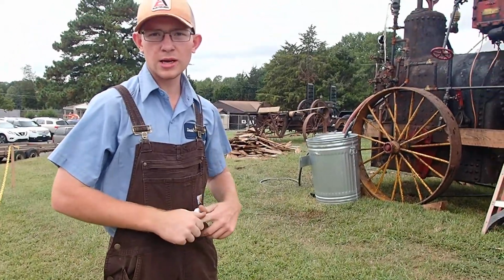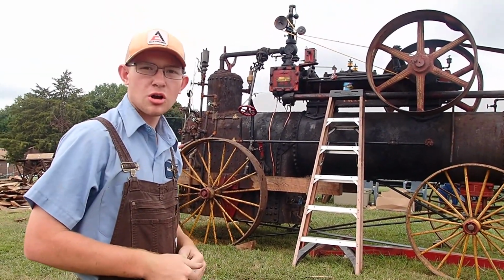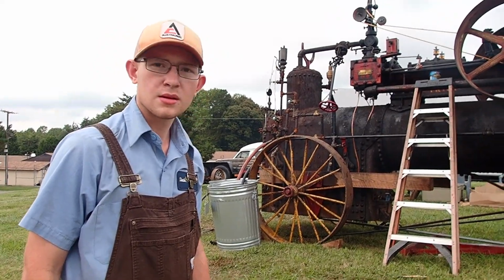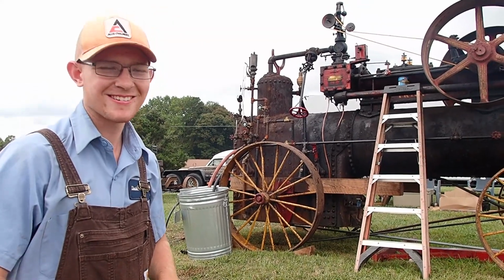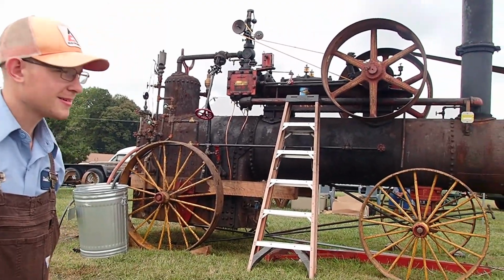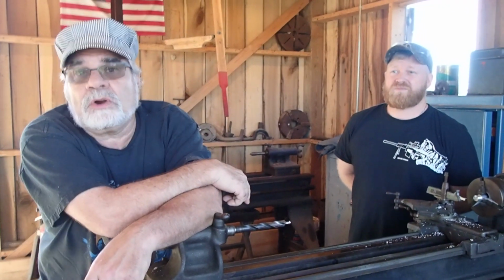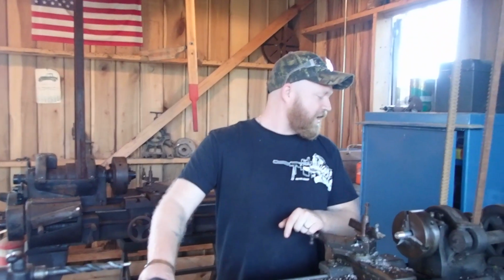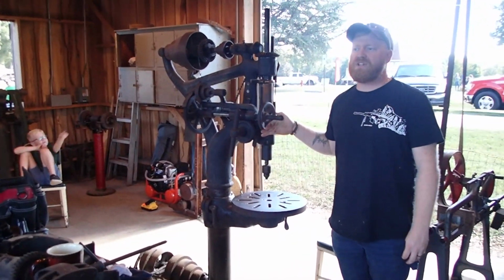Cotton Ginning Days 2021 salvaged files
About all that is left of my files from the 2021 Cotton Ginning Days in Gaston County NC  Please excuse the mess, It's the best I could salvage from the crash.